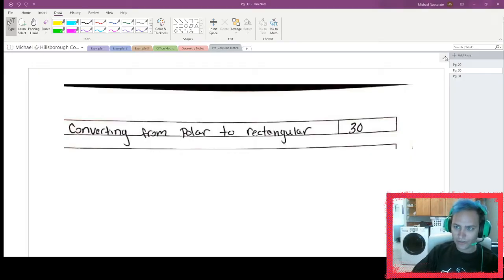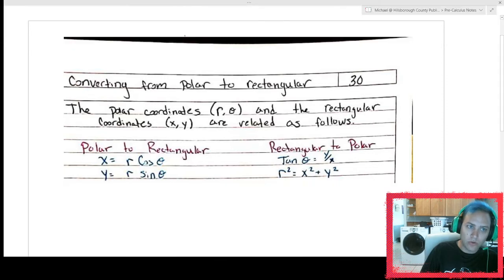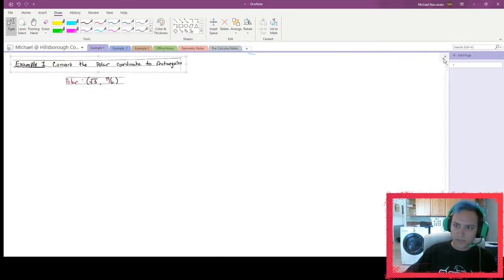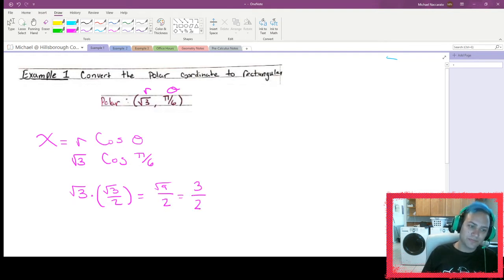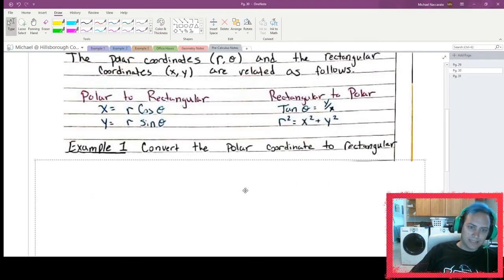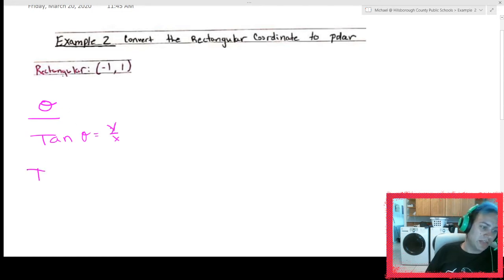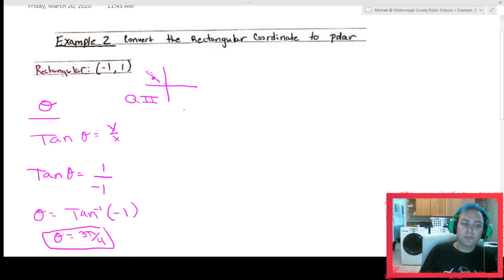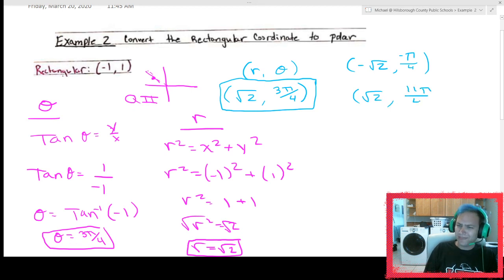PreCalc - Page 30 Converting Polar and Rectangular